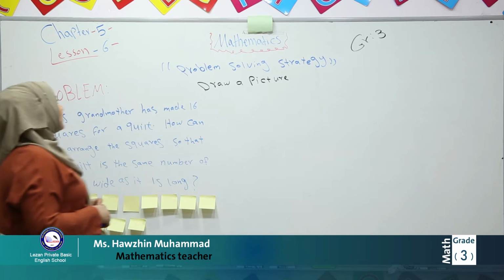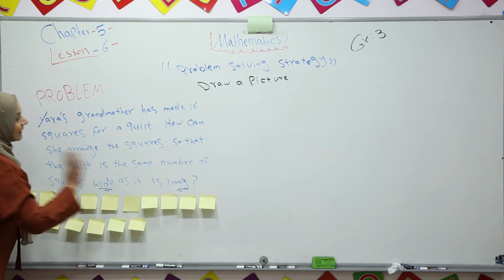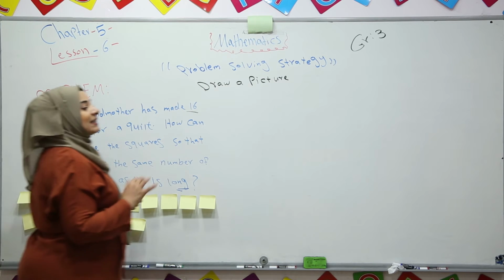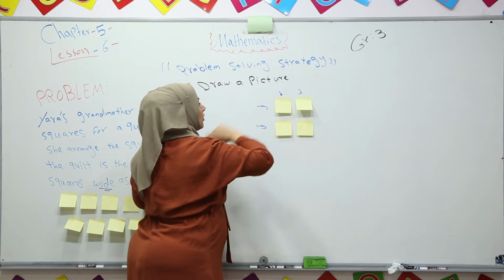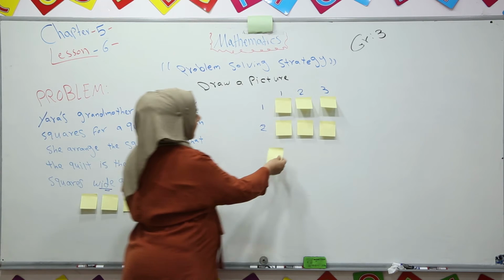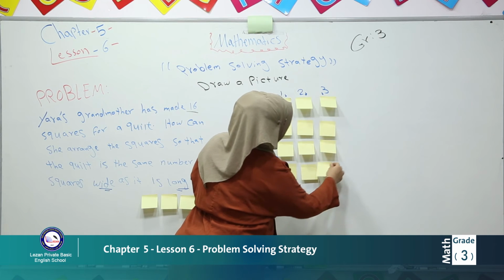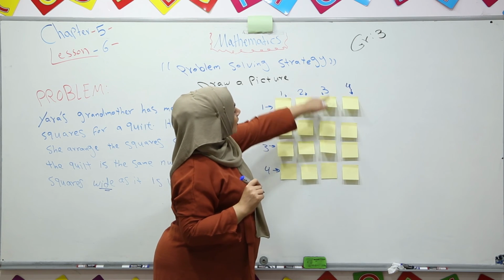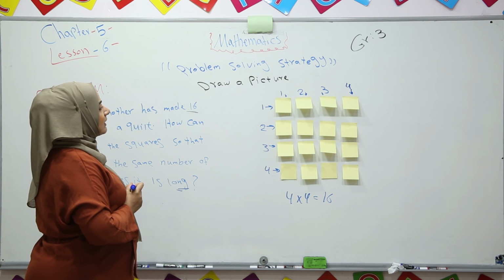chapter 5 - lesson 6